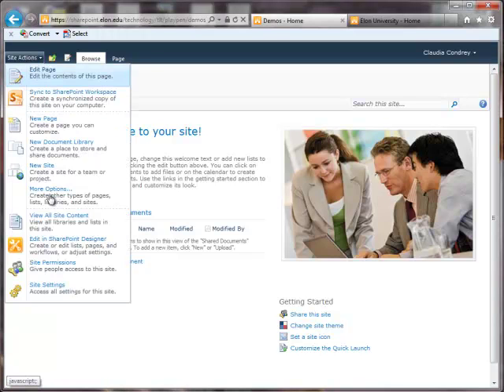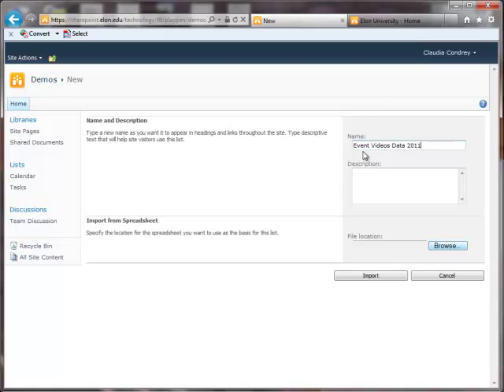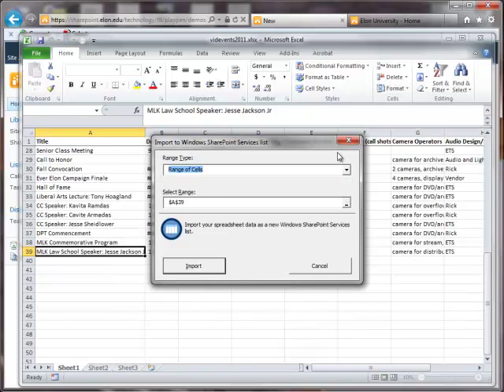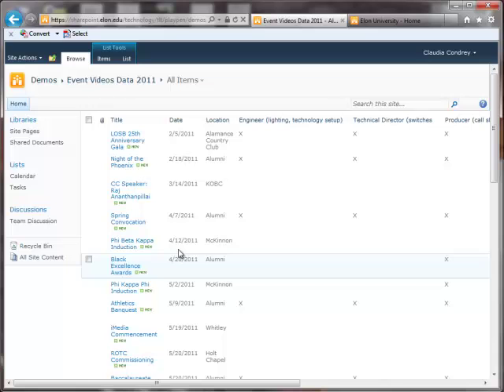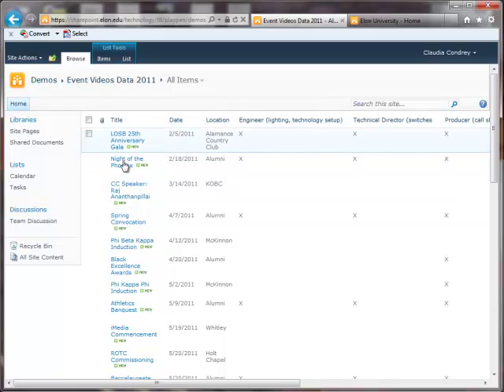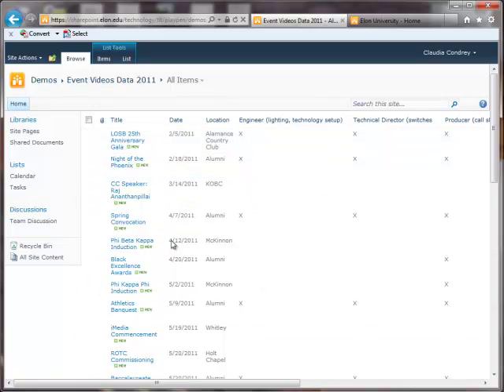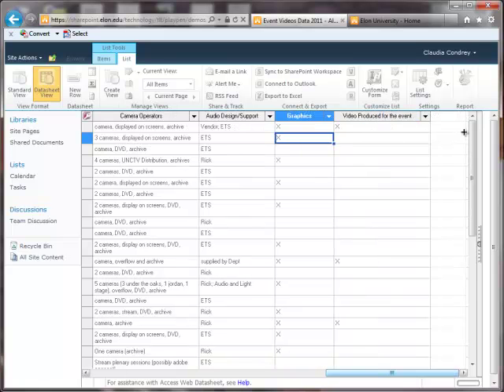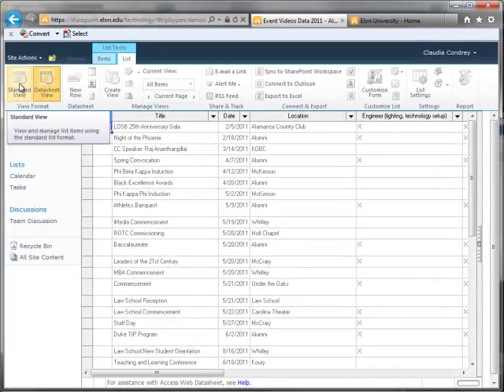SharePoint 2010: Import Excel Data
There are two easy ways to import Microsoft Excel data directly into SharePoint: 1) import the spreadsheet to create a new list 2) use the Datasheet View to copy-paste-edit data in an existing list.